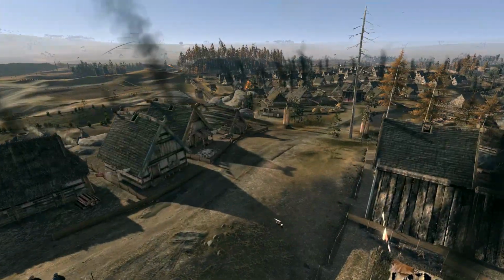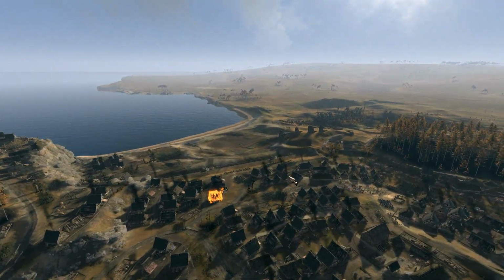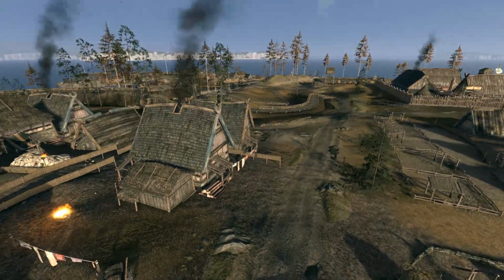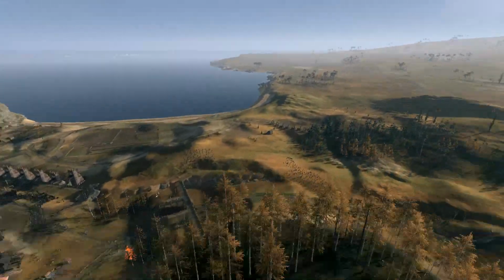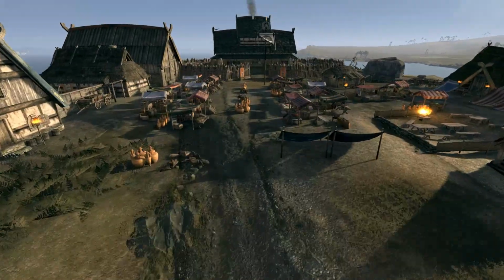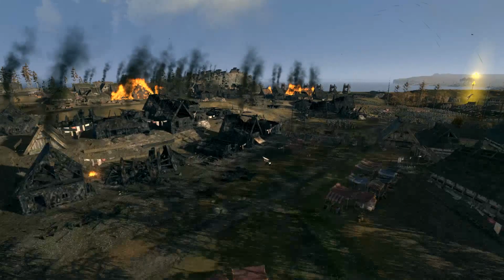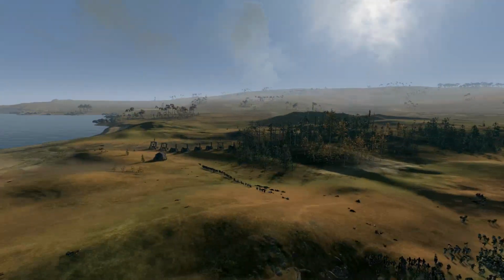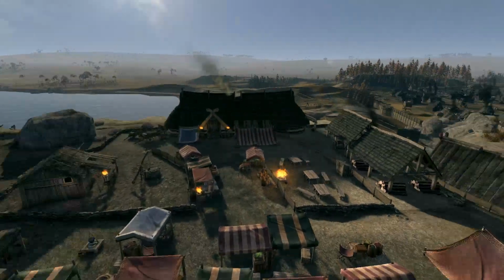Total War ATTILA: GAT320-12 Games 12 Weeks | Episode 5/12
Total War ATTILA – GAT320 World Design and Creation – Matthew Oades

The use of architecture and implementation of narrative in the user experience: I decided to look specifically at early Danish-Viking architecture ‘Total War : ATTILA’ i chose a custom battle and selected one of a few fortified city maps based in Denmark, I played as the Defenders: Danes and set the Attackers: the forces of Charlemagne to recreate a possible historical scenario that could have happened. Danish forces defending a city against Christian invaders in the early 8th century at the start of the Viking era (as a result i refer to the Danes as Vikings in the video) the start of the Viking era marked a time of great prosperity for Norse people and the start of the infamous reputation of Norse people at the time. Raid and Trade around the world brought wealth to otherwise small farming communities which resultantly developed into cities and in turn developed the distinctive Viking architectural style from small turf huts and hovels, wealth leading to more extravagant homes, Longhouses, Fortresses, woodwork and infrastructure. I feel this development in culture and architecture is evident in the layout, assets and narrative of the level and the result is a level and city that feels very alive.

The Viking architecture in the level seems very realistic and accurate, although groups of longhouses tend to be the norm Norse settlements groups of smaller houses arranged in suburbs like this would have been more prominent in the late viking era especially in trading costal towns and cities. Which seems to be the case with this town due to the implied narrative of props and layout in the scene: clusters of products like pots, grain, furs, and timber stored in warehouses and in clusters dotted all along the ports ready for shipment. and throughout the many markets and stalls all through the city. Set dressing the level like this is very effective at portraying narrative and setting in particular. it becomes very evident of what city life is like just by looking at the layout and it is definitely a benefit to immersion, it just looks believable.

Viking architecture itself is accurate there are no stone buildings, Viking buildings were built entirely out of wood and even assembled with dowel and wooden nails rather than metal nails. The roof shapes very dramatic and headpieces and decorative portions where the roofs angles meet, early houses often having thatch roofing or turf roofing Viking architecture later incorporated wooden tiles/shingles that where carved, unique compared to slate shingles used by many cultures at the time. Most other average European homes in the 8th century had thatch roofs so the scale pattern wooden roofing is definitely a contrasting aspect present in the architecture of the time and area. Both types of roofing are included throughout the town which suggests the evolution and development of the town from early Danish style into the more Viking age style buildings that suburb most of the town which represents the Viking  function narrative of the location purely form an architecture point of view.

In terms of gameplay this architecture creates a realistic representation of a 8th century Danish town. This benefits immersion and the storytelling/narrative of the game scenario, generating a believable setting and a fitting environment for a game which mechanics are based entirely around medieval siege/battle strategy and simulation.